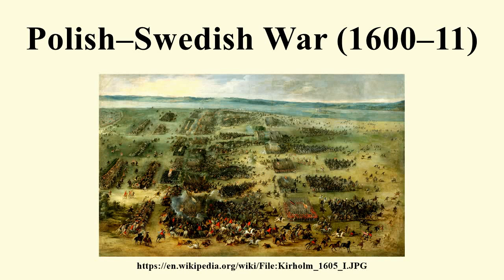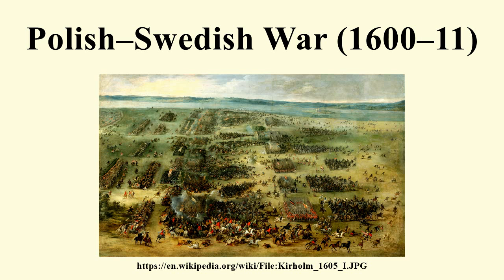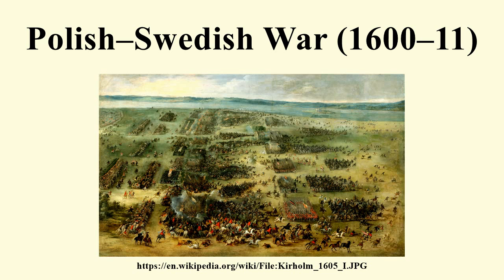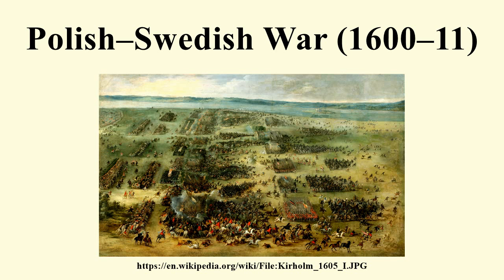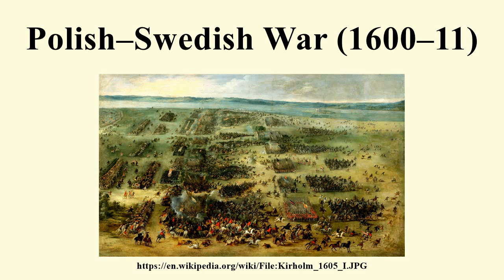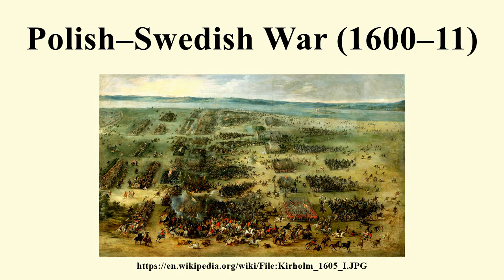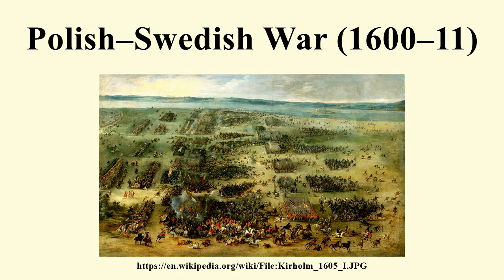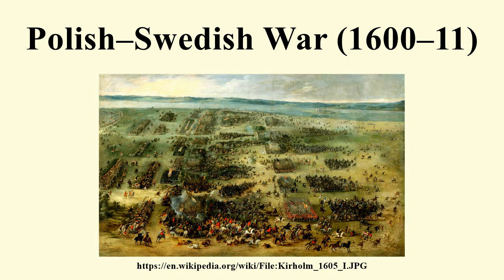Polish–Swedish War (1600–11)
Image-Copyright-Info
Artist-Info:   Pieter Snayers (1592–1666)   Alternative names Peeter Snaijers; Peter Snaijers; Peeter Snayers Description Flemish painter and draughtsman Date of birth/death 24 November 1592 (baptised) after 1666 Location of birth/death Antwerp Brussels Work location Antwerp (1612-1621), Brussels (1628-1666) Authority control VIAF: 74706222 GND: 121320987 ULAN: 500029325 ISNI: 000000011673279X WP-Person
Image-Copyright-Info